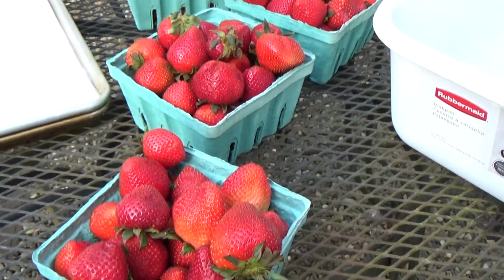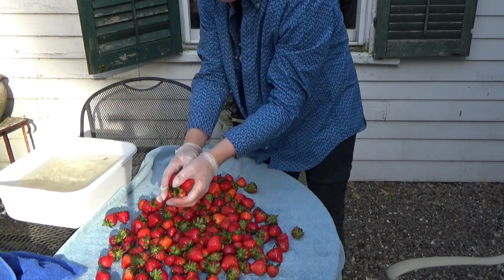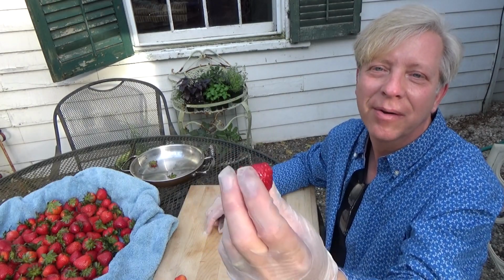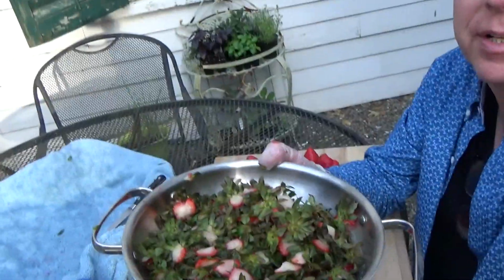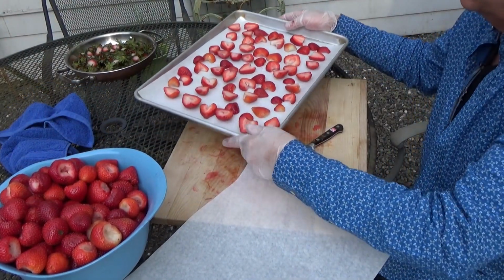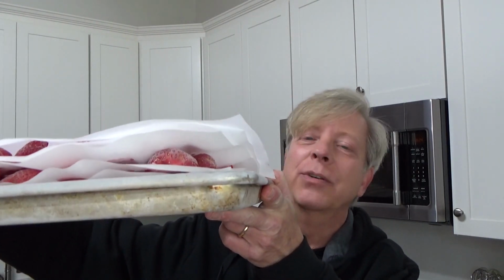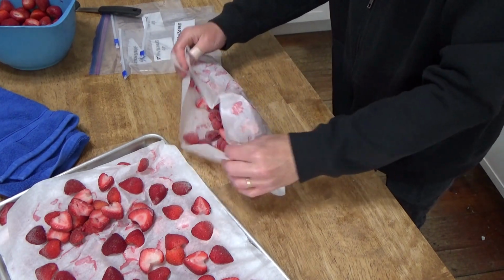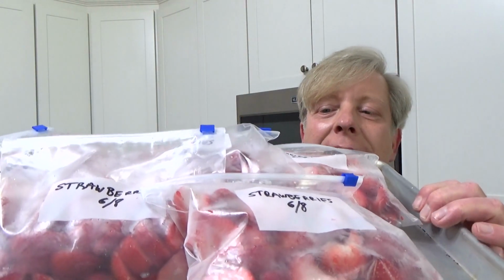How to Freeze Strawberries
My method for freezing June strawberries for winter use. The only tedious part is hulling (removing the stems) from the fruit. I hope this video is helpful to you!